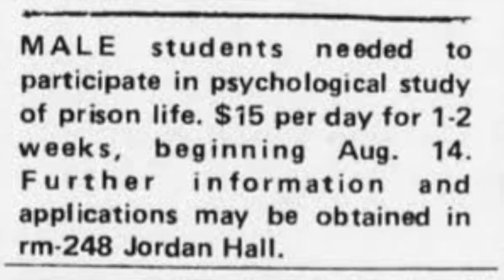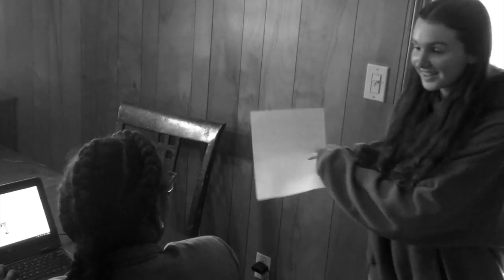Stanford Prison Experiment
This video is about Stanford Prison Experiment